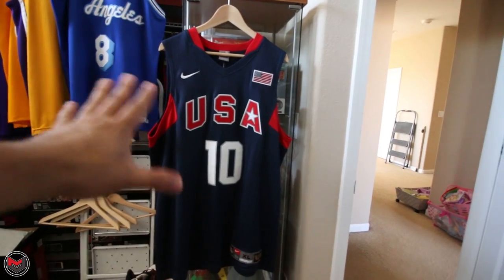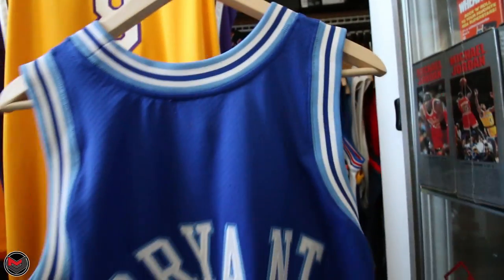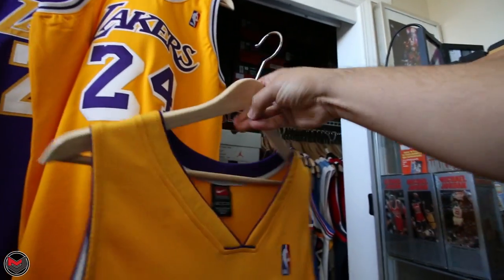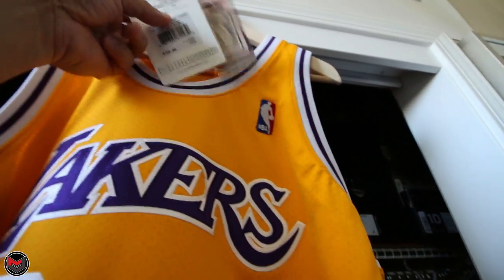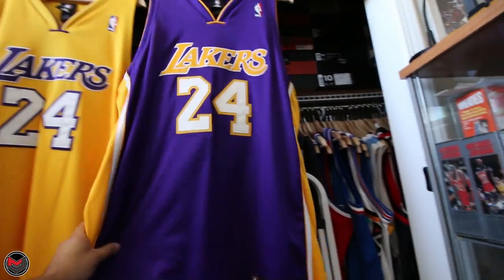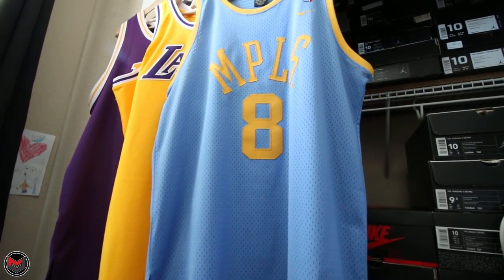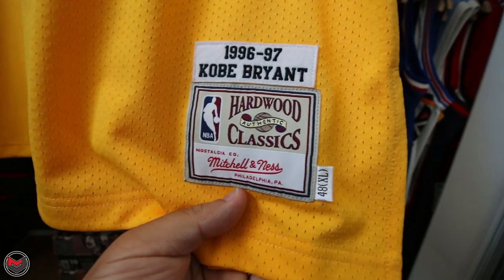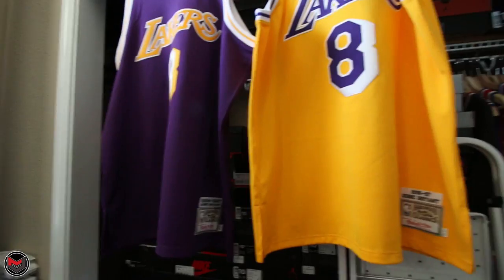Selling The Kobe Bryant Jersey Collection [SOLD OUT]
All jerseys have been SOLD!

My Gear:
Canon 70D w/ 18-135mm kit lens
Canon 10-18mm lens
Joby GorillaPod
Camera slider
Photography light kit
Ikea picture shelves
Ikea floating display shelves